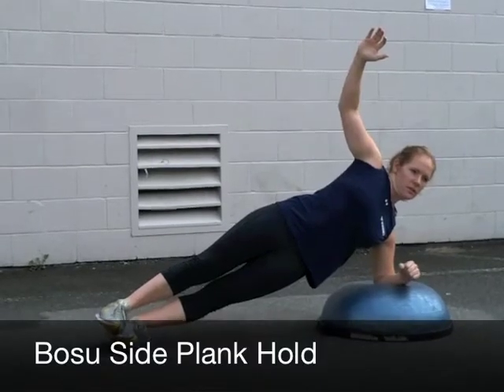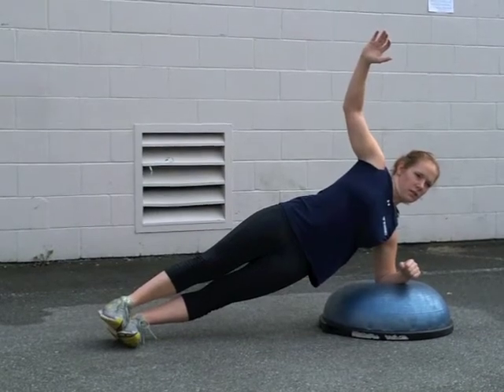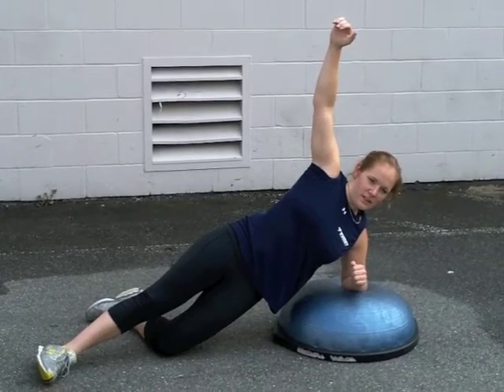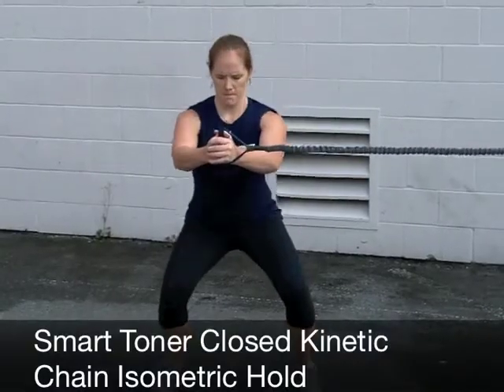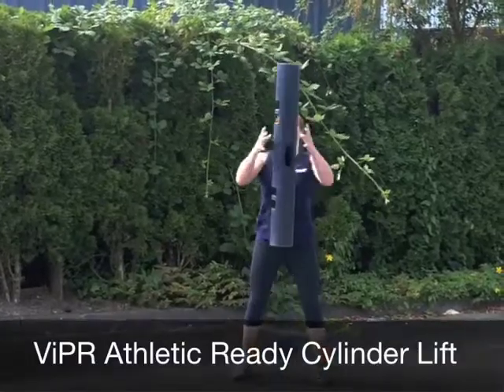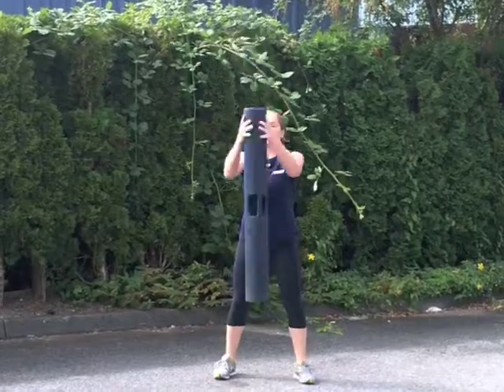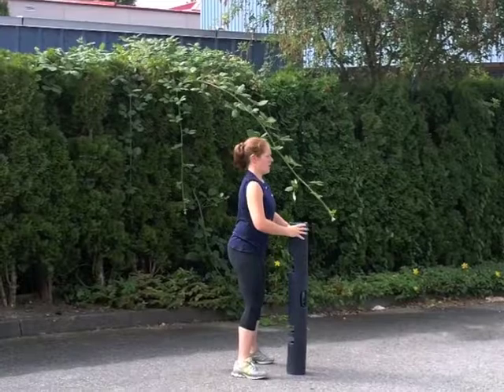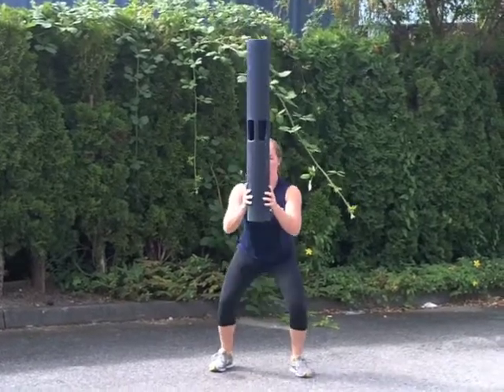Twist 'Core' Examples P1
Tie in to Fitness Business Canada's Sept 2011 issue.